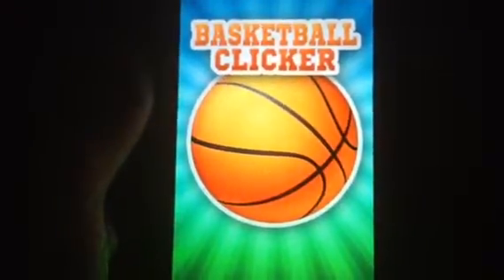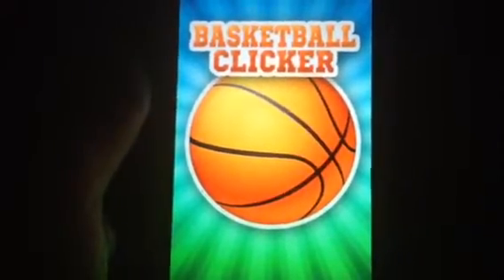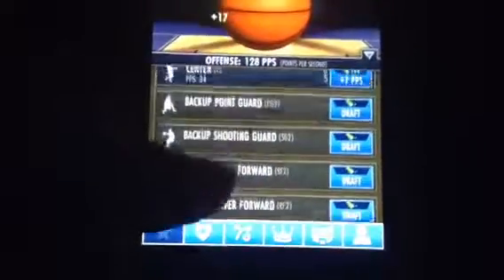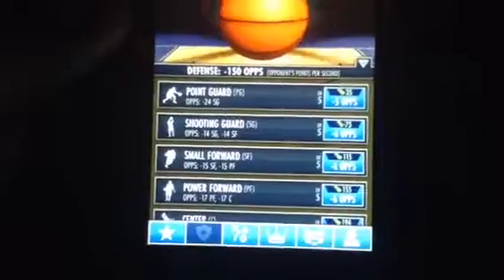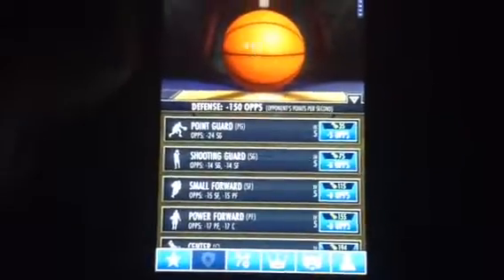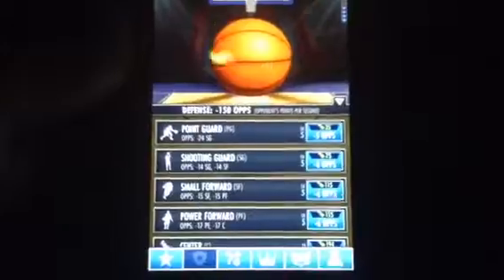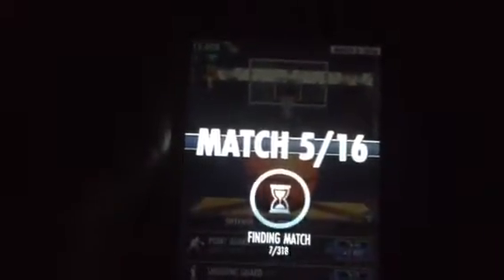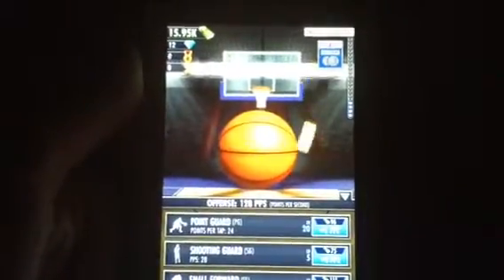RNG Friday 6 - Raining Money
Today on an all new RNG Friday we tackle on a new game in the App Store. Today we got Basketball Clicker. Just as the name implies, you're clicking (err tapping) basketballs for points. You have to undergo six rounds of training before you can get to a match. During a match, you go up against someone and try to earn as many points as possible.

Now that formula sounds easy but it isn't in reality. You see in addition to adding players who help increase your score, you can recruit defensive players to take points away from your opponent during a match. Once you reach match 4, it seems like you run more into people who have overpowering defenses so you can't earn ANY points during a match. It seems like you have to be extremely lucky to get an opponent who hasn't poured everything into defense to keep you from earning any points. That's why after round 3, this app loses its fun value for me.

Also, raining money! Onto the court!